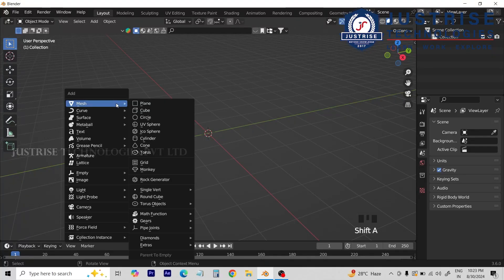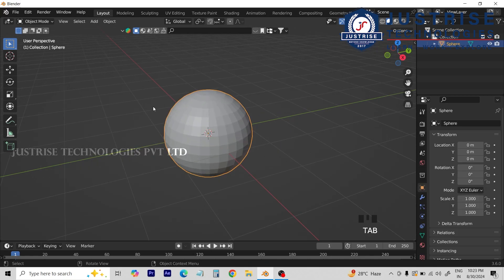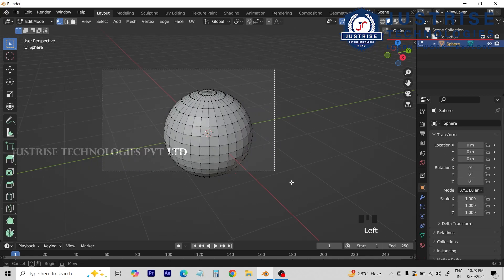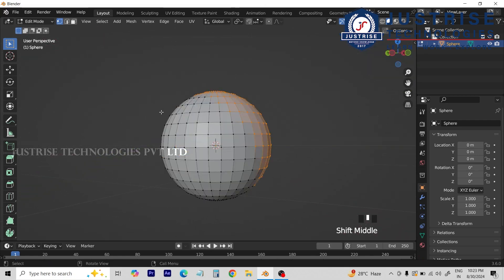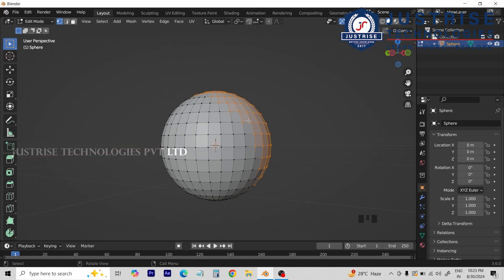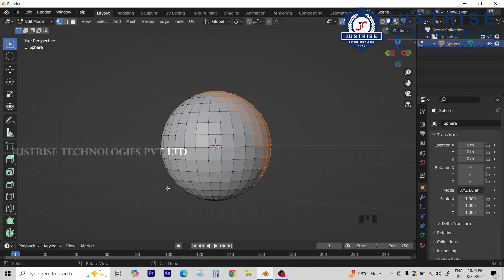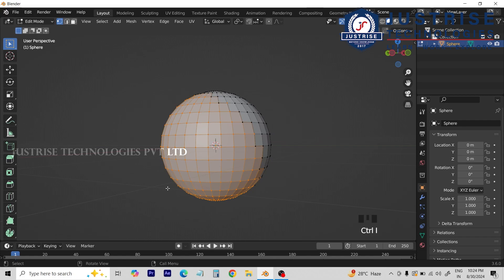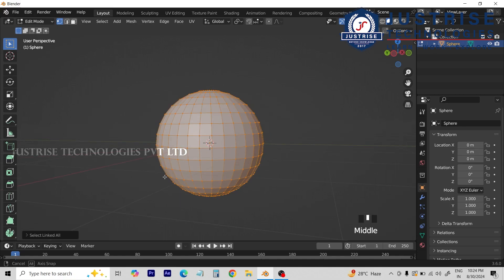36.Selection | Blender Quick Tutorials | Just Rise Technologies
Happy Learning.

1.Front End Development

2.UI UX Designing

Call :
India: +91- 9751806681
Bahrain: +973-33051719